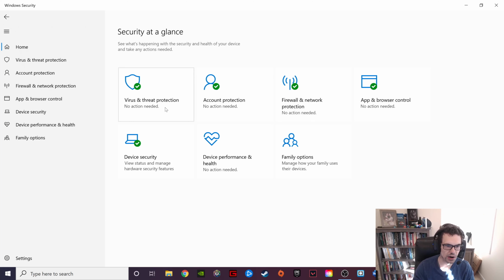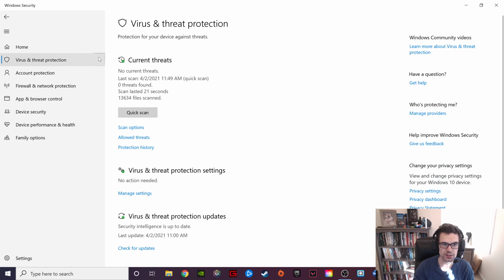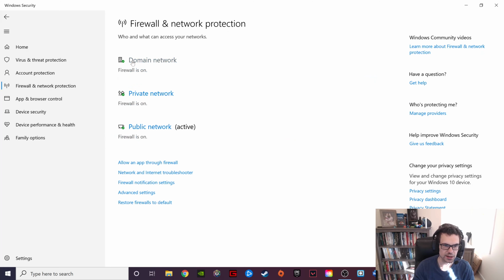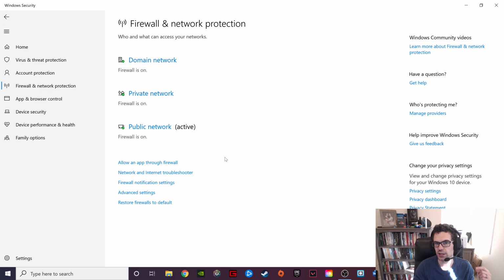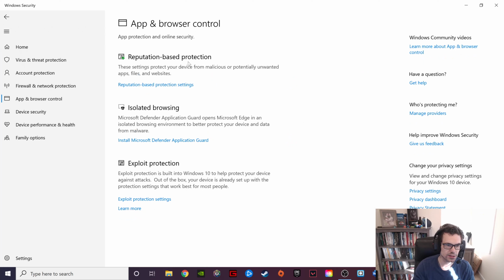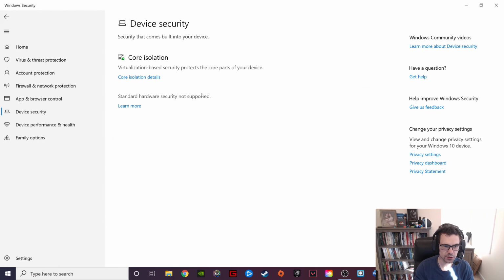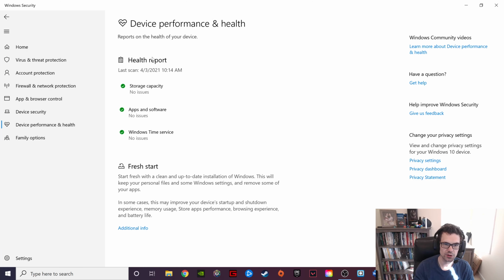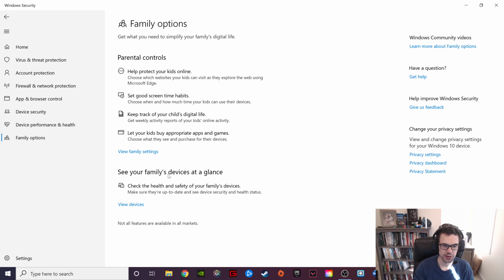Securing Your PC - Windows 10 Security Settings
Properly configuring your Windows 10 Security Settings can better protect your PC online. In this video, we cover the settings that exist within the Windows 10 Security Setting dashboard.